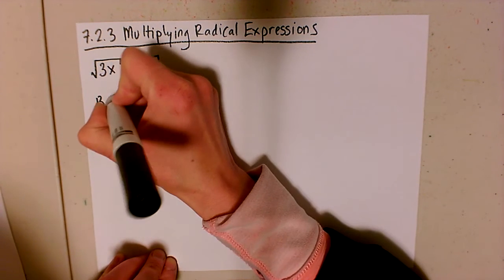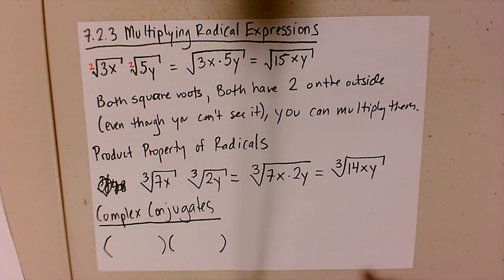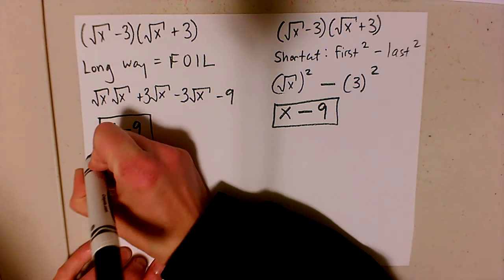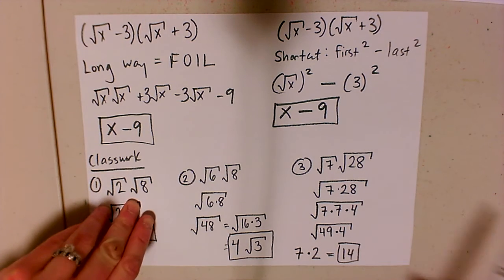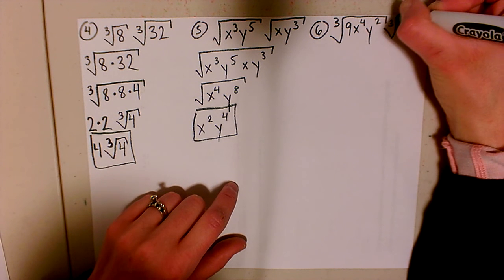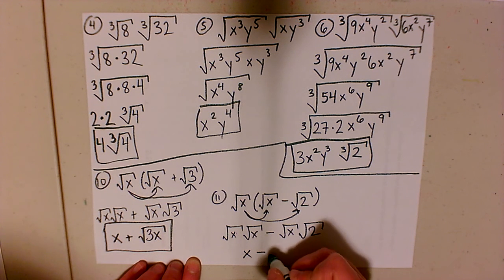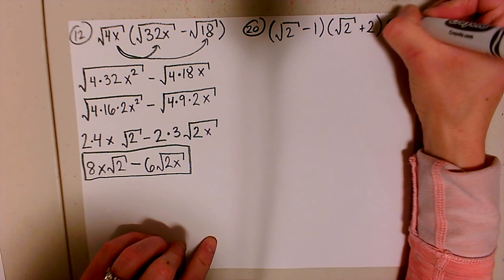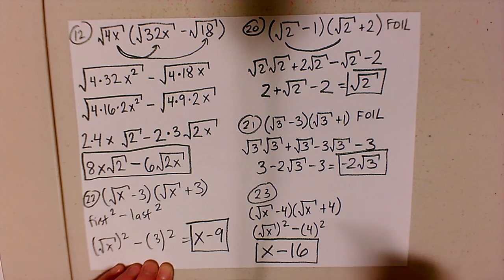Algebra 2, Section 7.2.3